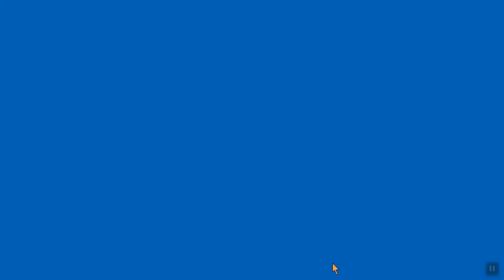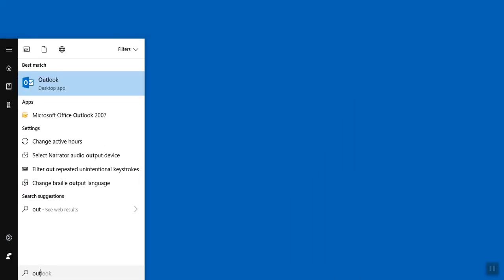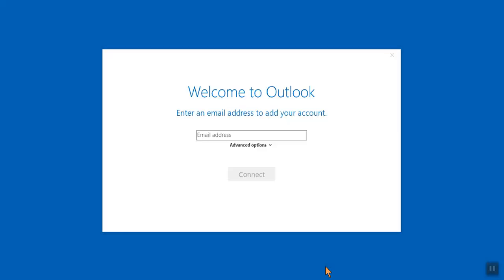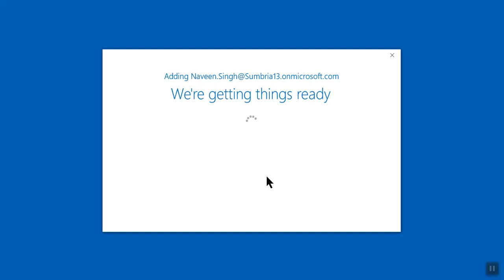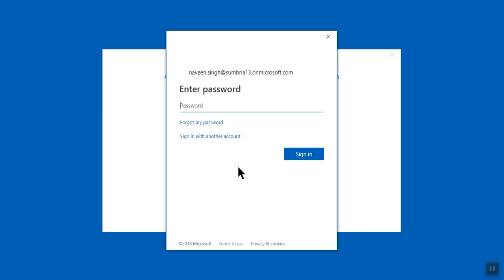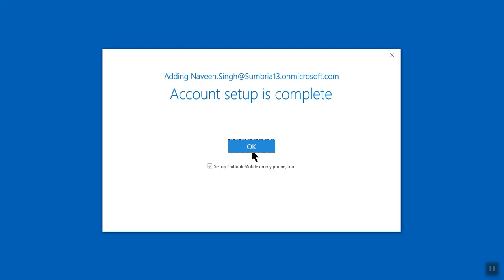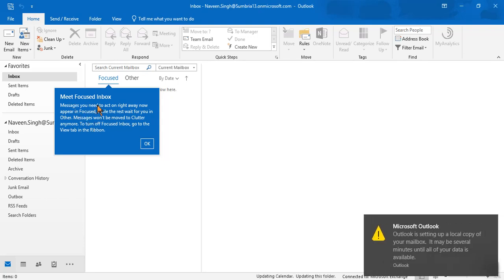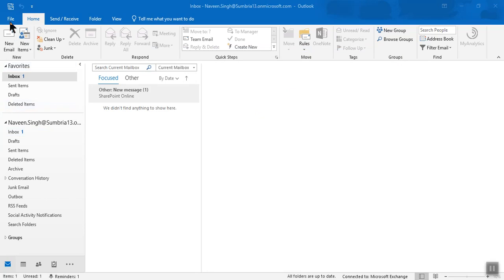How to configure add email account in outlook 365 Outlook 2016 Windows Computer